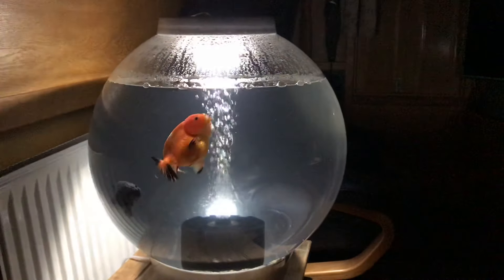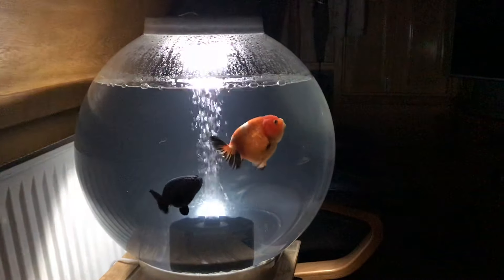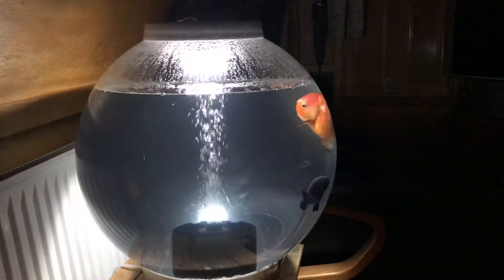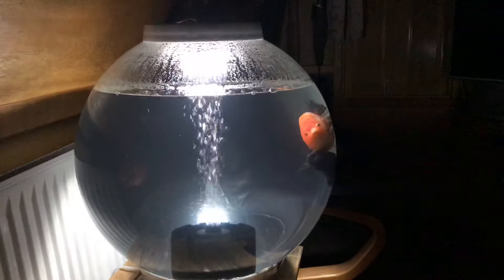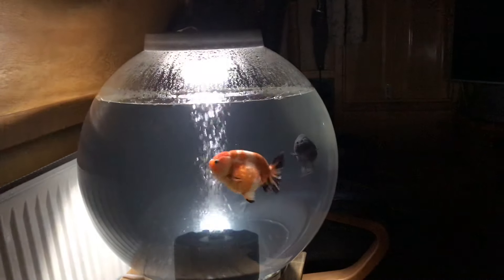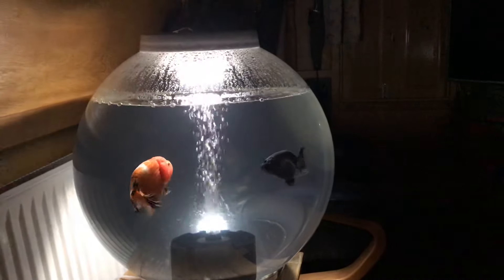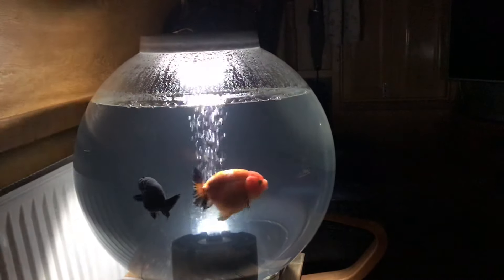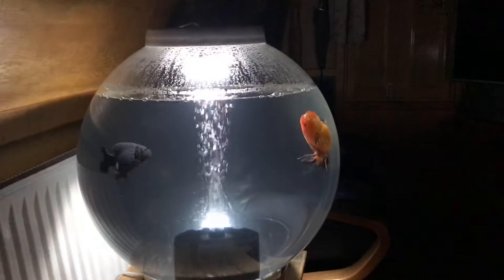Biorb 60 litre ranchu tank sponge filter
I know a 60 litre biorb isn’t ideal, but these guys live on a Narrowboat where space is at a premium. They were tiny when I got them but as they grew, I got fed up with the inadequate biorb filter system.
Replacing it with a large modified sponge filter has transformed the set up.
Sticking to a simple maintenance program, 80% water change twice a week and rinsing the sponge once a week keeps the water quality perfect.
As for the fish keepers that think you can only keep goldfish in an Olympic size swimming pool, all I can say is these fish are pampered and in superb health.
I will gladly answer any questions posted in the comments.

Happy fish keeping ,, Warren